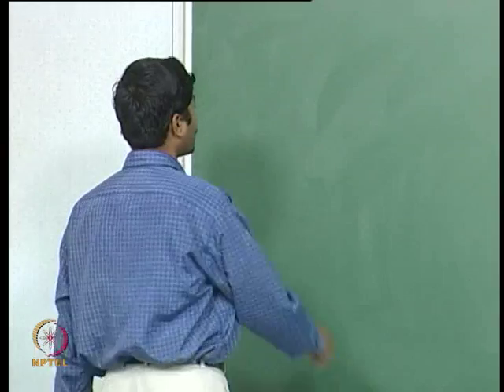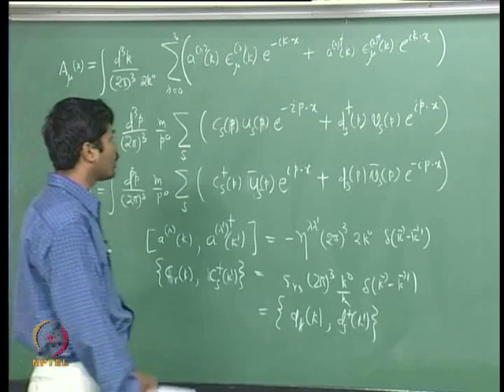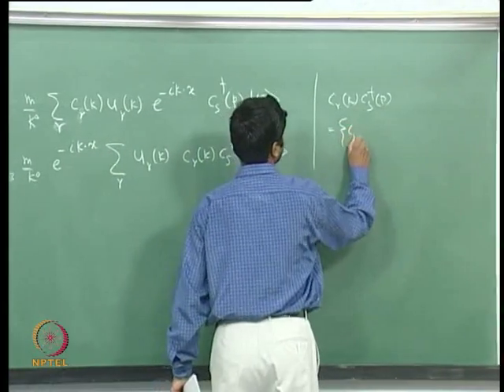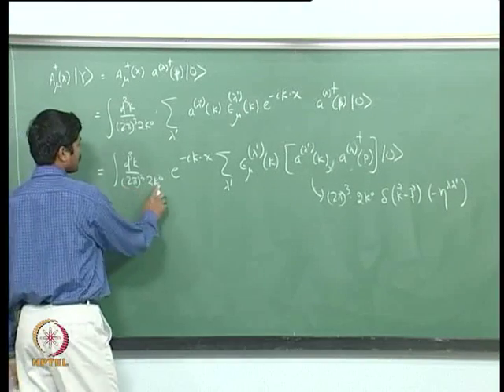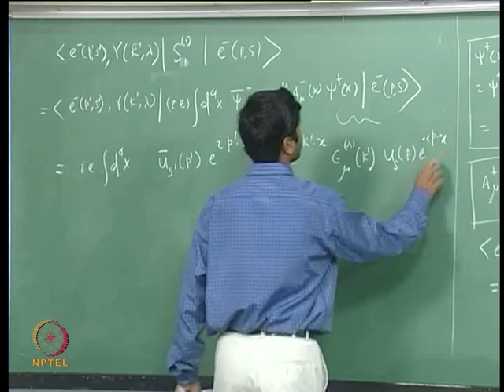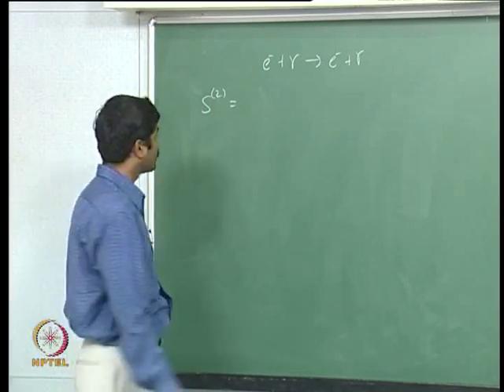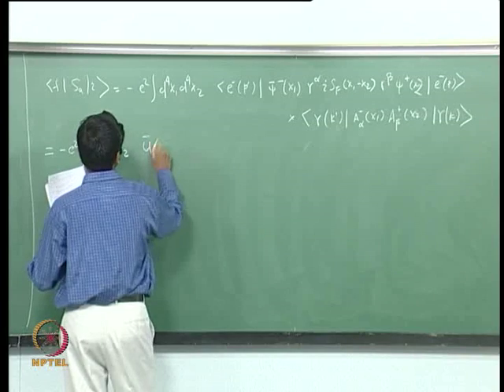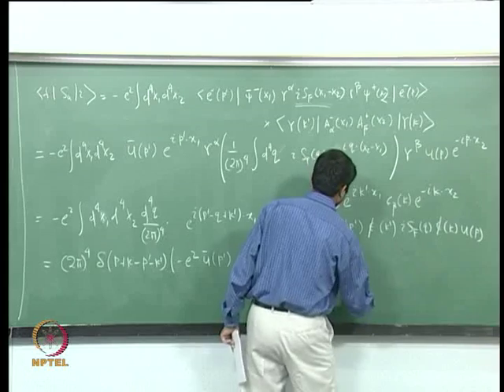Mod-04 Lec-25 Feynman Rules in QED I